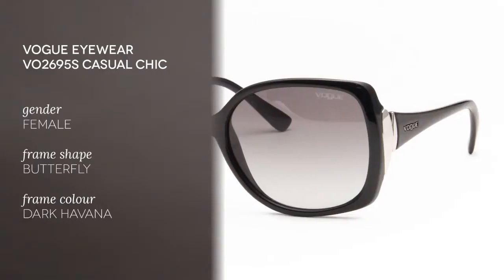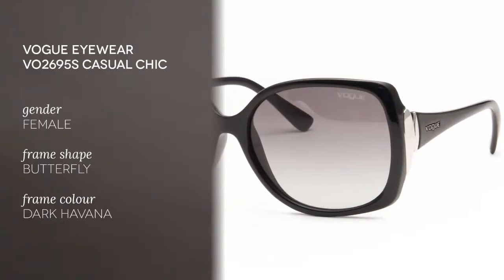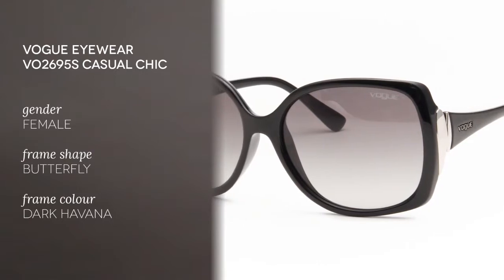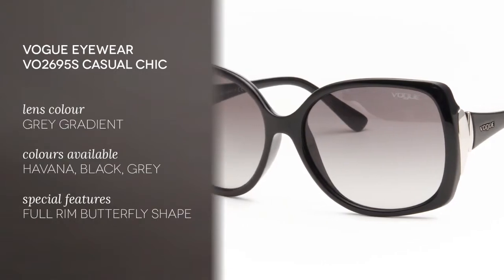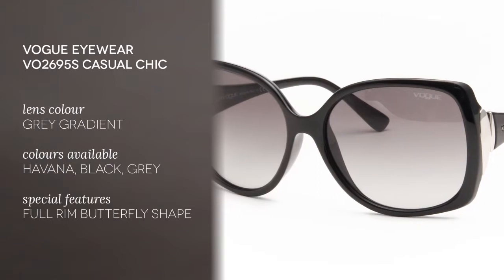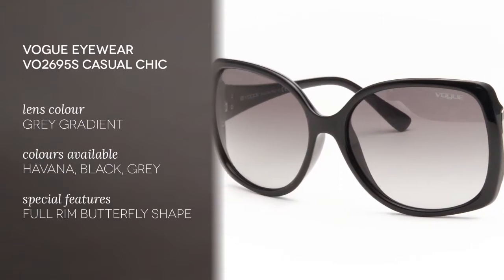Vogue Eyewear Sunglasses - Vogue Eyewear VO2695S Casual Chic Sunglasses Review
The Vogue Eyewear VO2695S sunglasses  have an acetate frame with a polycarbonate lens and a full rim butterfly shape. These Vogue Eyewear sunglasses have a 59 mm lens which makes them perfect if you're into oversized sunglasses.